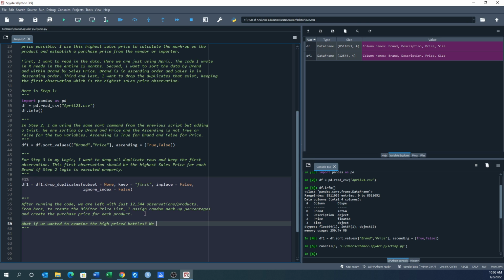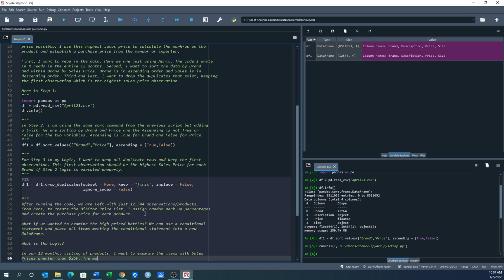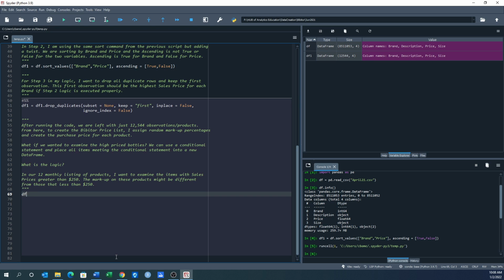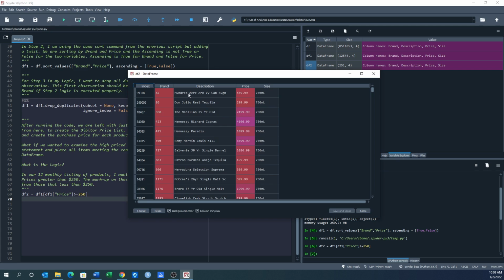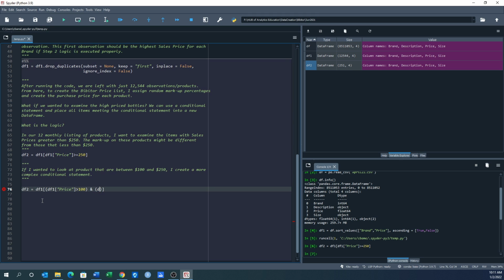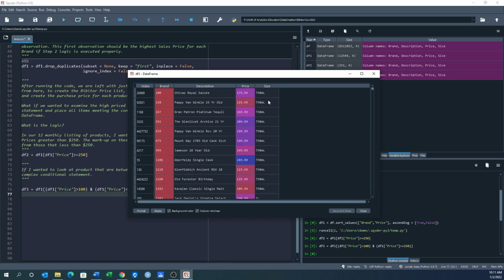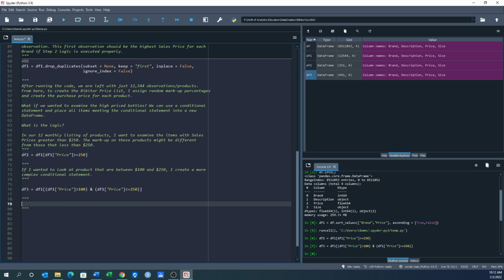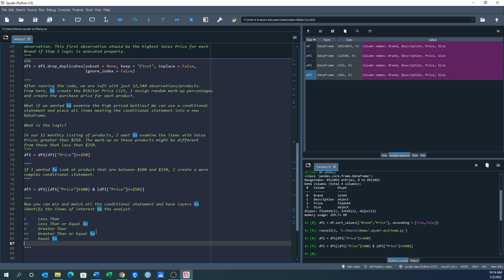Querying DataFrames Part 3